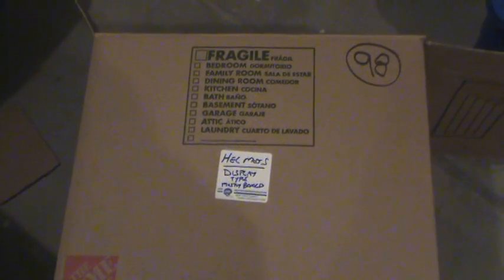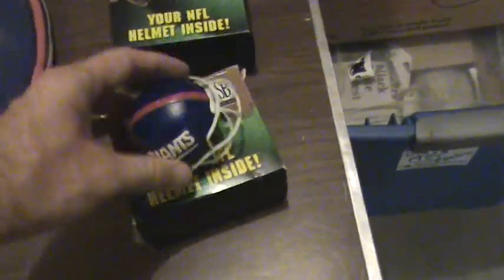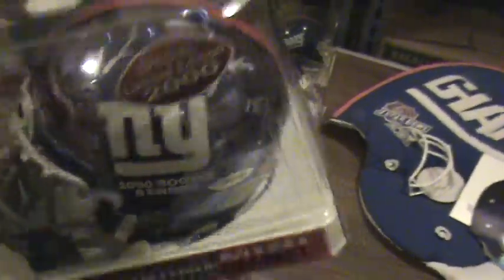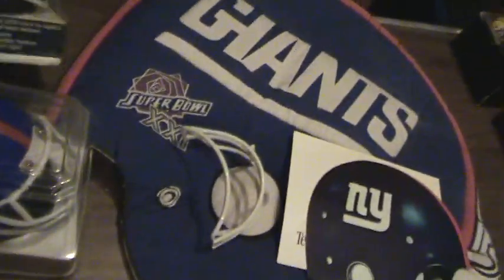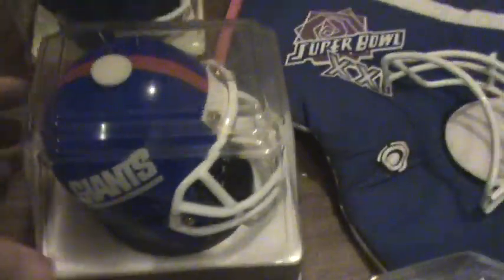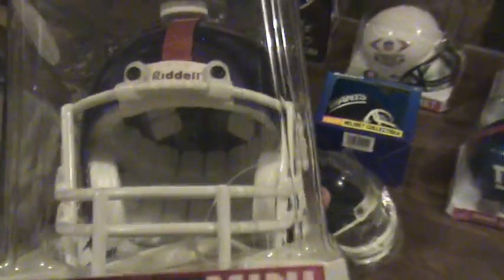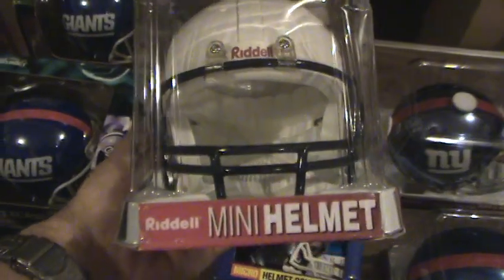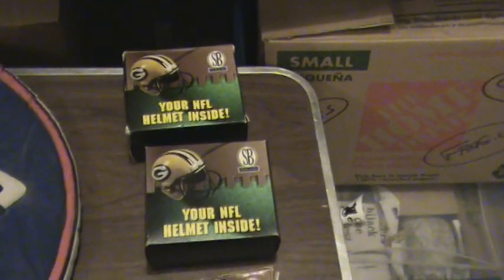Box # 98 - NYGiantsMuseum.com -- Display Helmets...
Box # 98 -- is a collection of Display Helmets they are smaller than regulation and designed for display, some are autographed, some are from Super Bowl XXV, some are Limited Edition and some are Gold Plated.